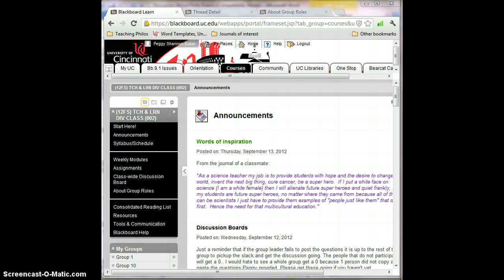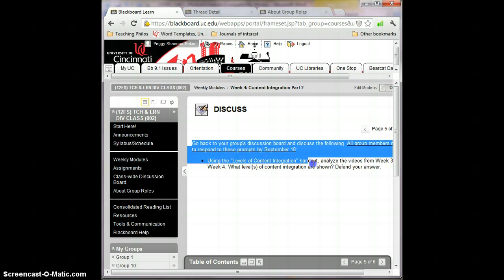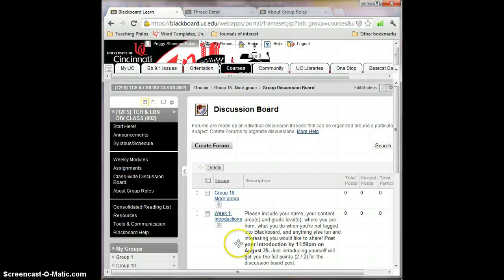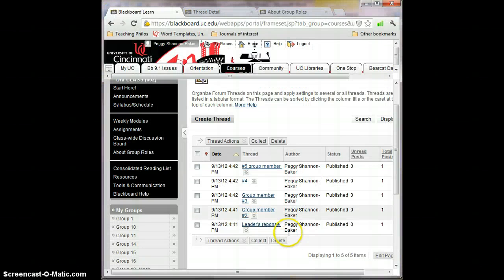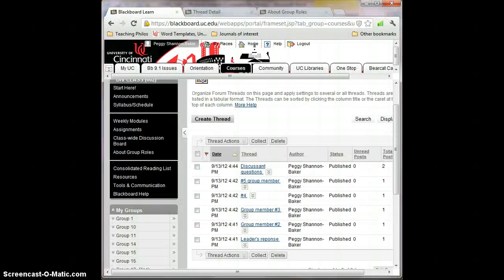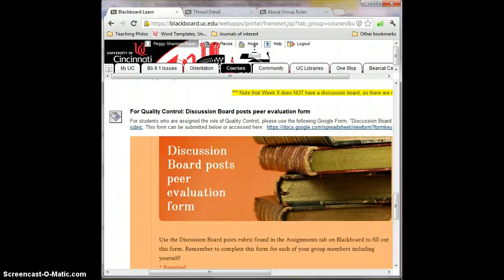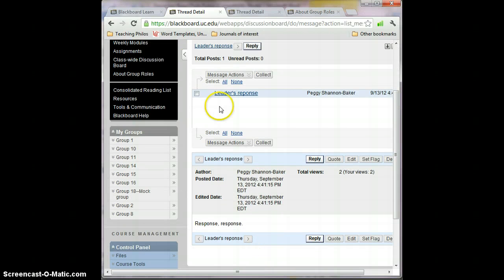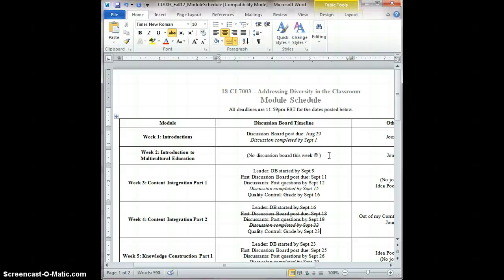Group Roles and Group Discussion Board Video Tour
For CI: 7003 Teaching and Learning in Diverse Classrooms